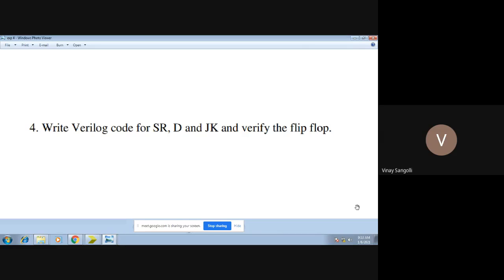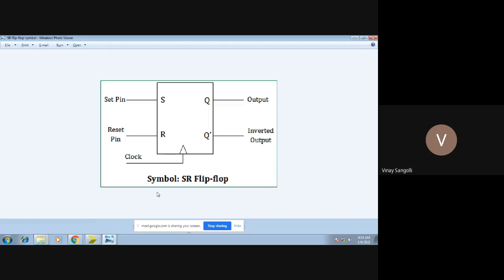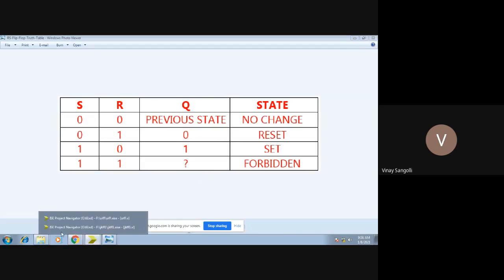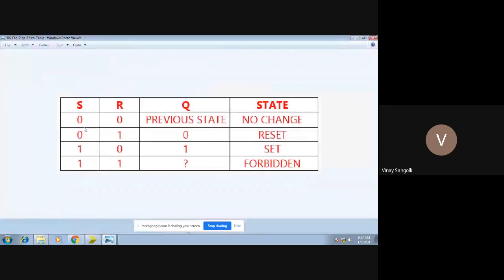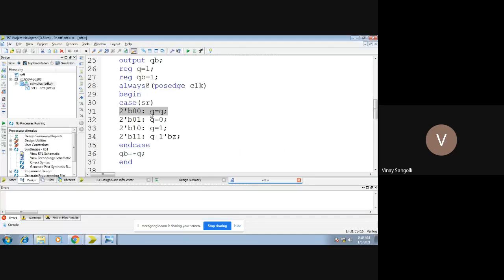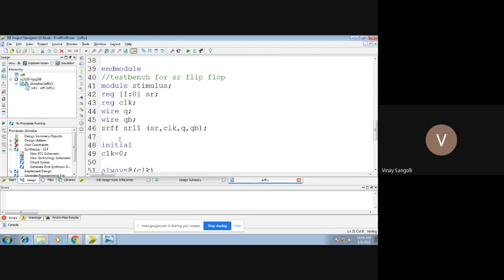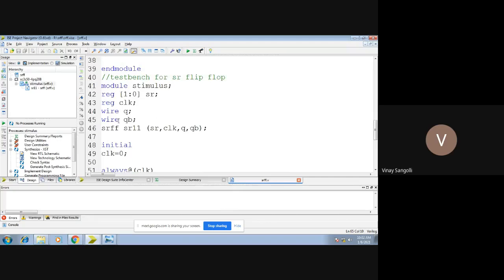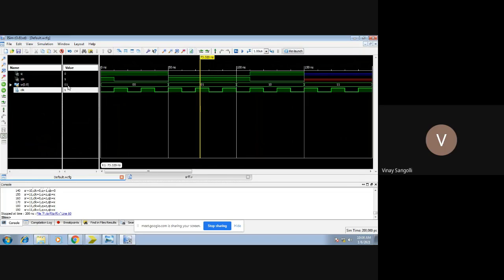18ECL58 - HDL LAB - Experiment 4 - SR Flip Flop.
In this video I have discussed SR Flip flop using verilog code behaviouraldescription.